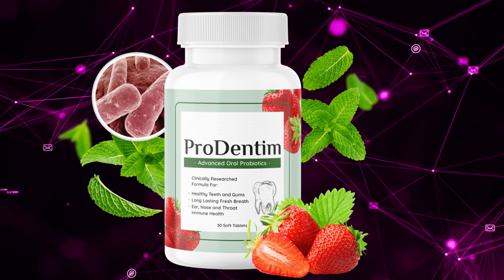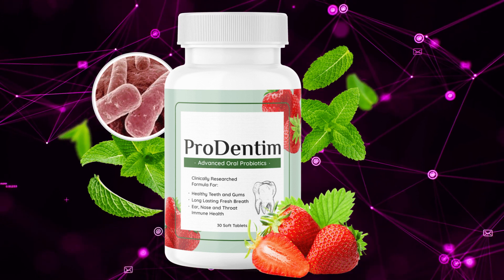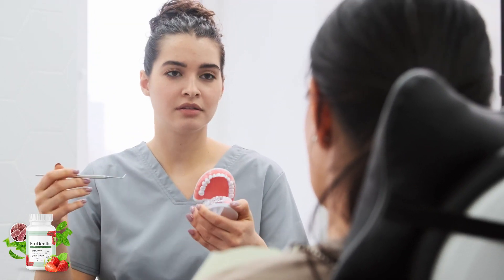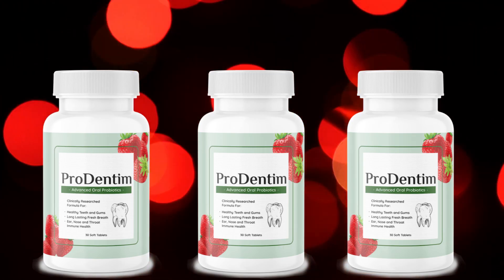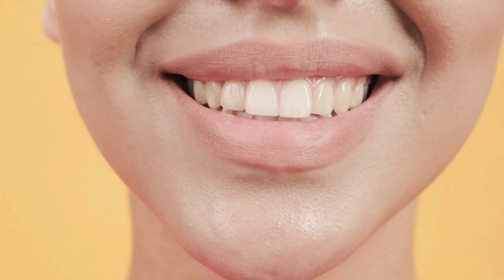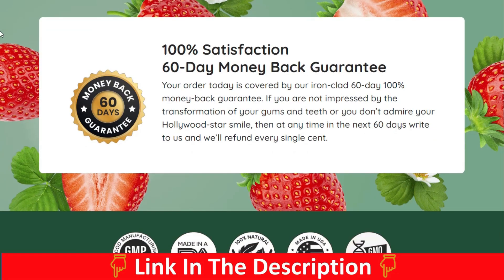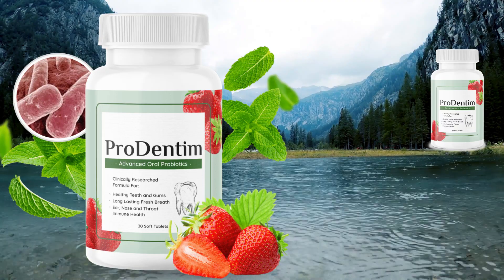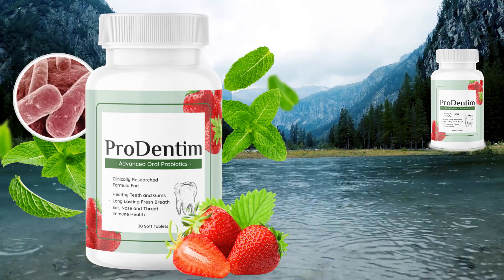PRODENTIM (!BEWARE!)👉ProDentim Reviews👉ProDentim Dental Health Supplement Review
ProDentim is the newest oral health supplement that promotes healthy teeth and gums using an advanced formula created by dental experts that supports your oral health. I will tell you in this Honest Prodentim Review that this supplement is only sold on the official website, you will not find the original product in any market, so be careful with fake products.

✅ How to use ProDentim?
ProDentim comes in the form of oral tablets and each bottle covers a 30-day supply. The correct way to use this product is simple, you just need to slowly chew one tablet every morning to support the health of your teeth and gums.